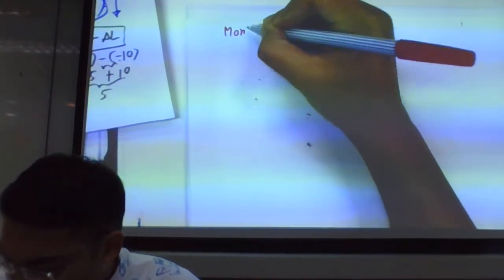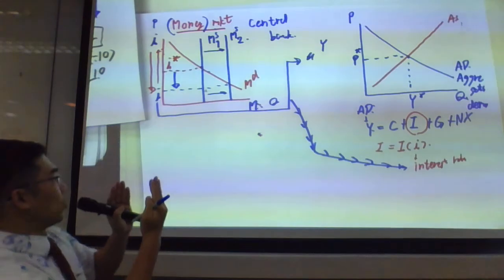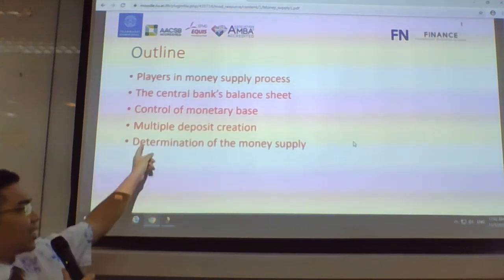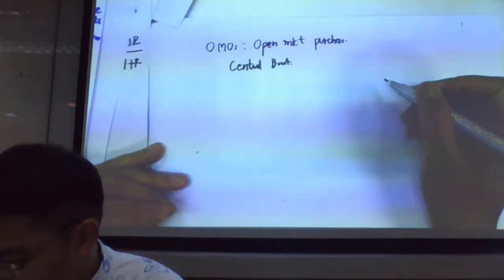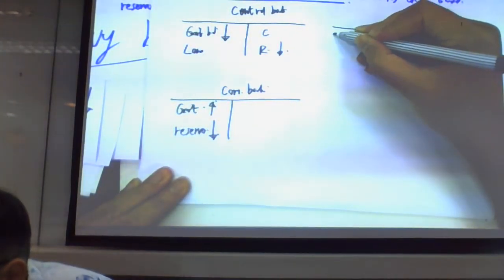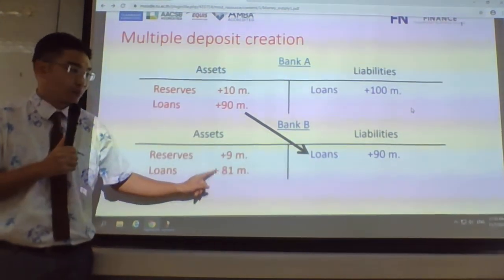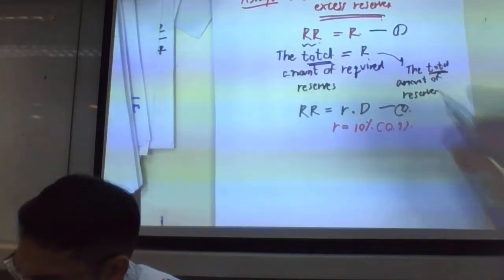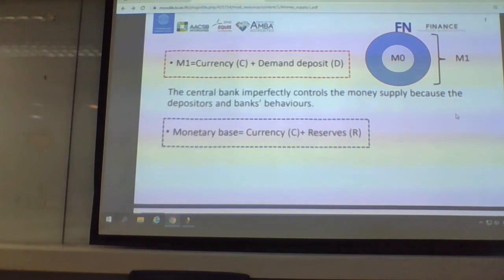FN 251: Deposit Creation (07/11/2020)